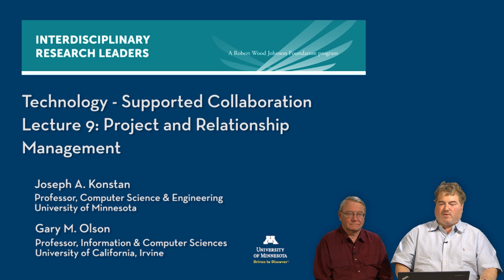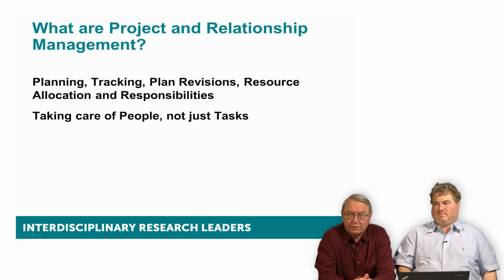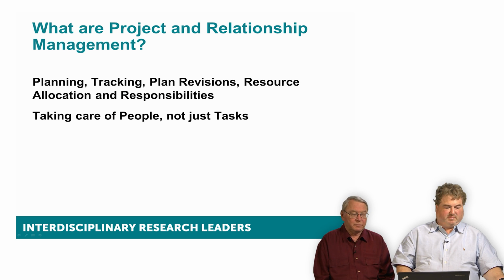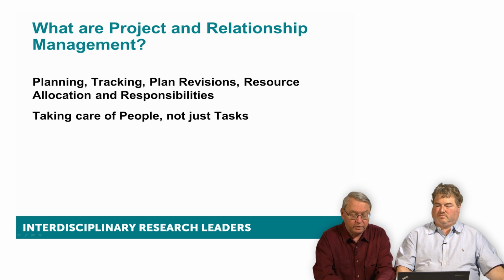Computer Supported Collaboration: Part 9 - Project & Relationship Management